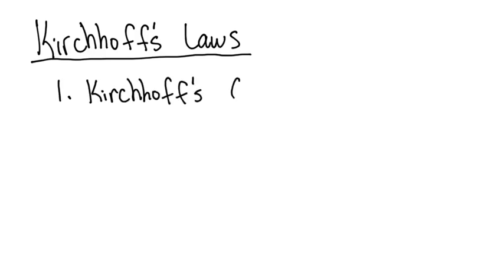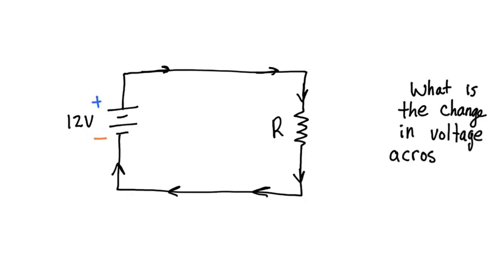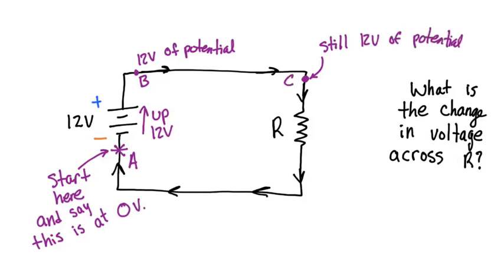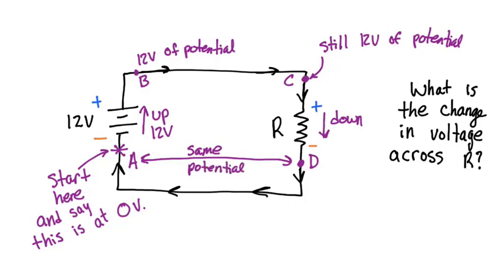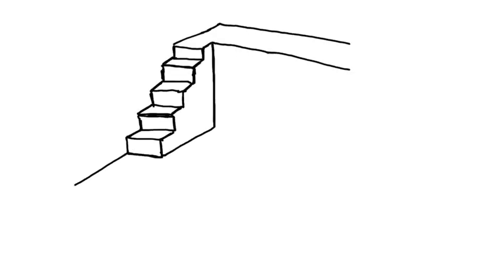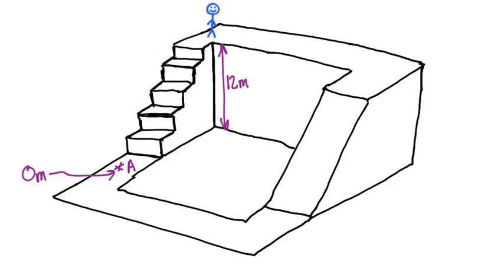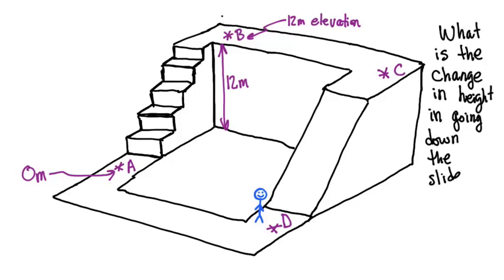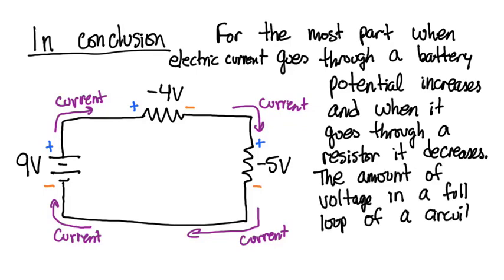Kirchhoff's Voltage Law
This video explains how Kirchhoff's Voltage Law works in a simple circuit.